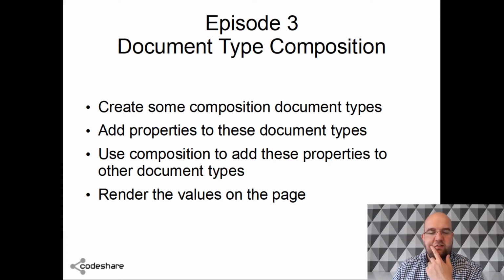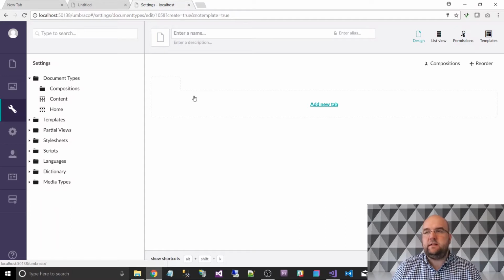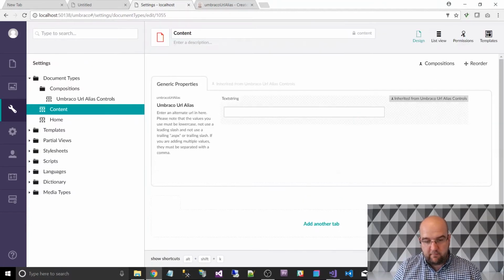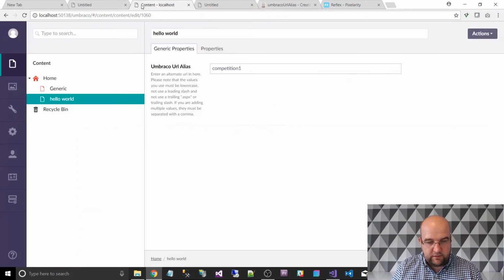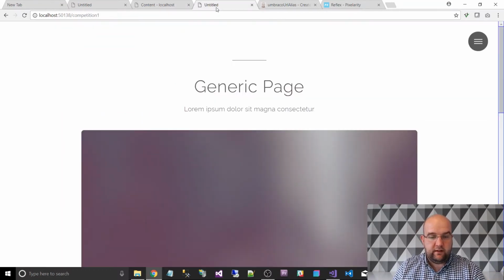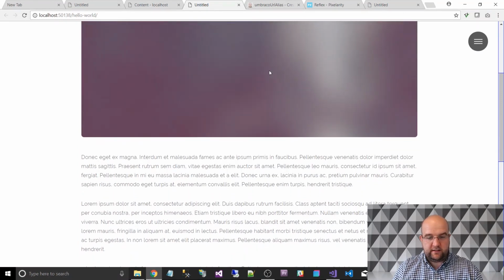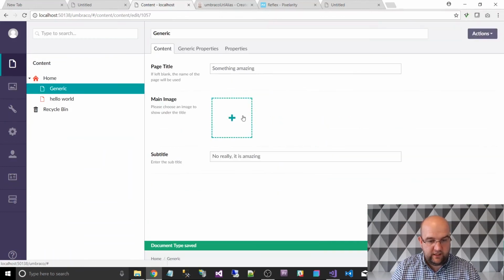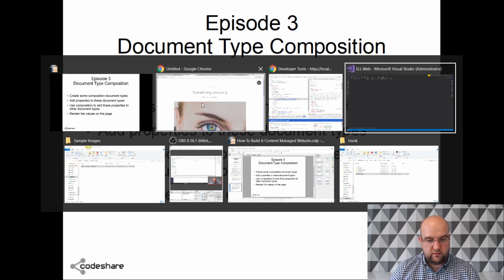S02 E03 How to build a website in Umbraco version 7.6.5 - Document Type Compositions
This is the 3rd video in my new series showing you how to build a content managed website in Umbraco CMS using a template called reflex. You can get it by going to codeshare.co.uk/reflex

In this video we use document type composition to add properties to a page and we render those values on the front end